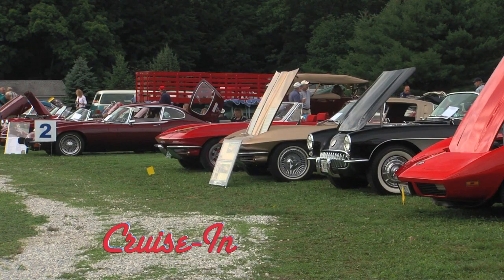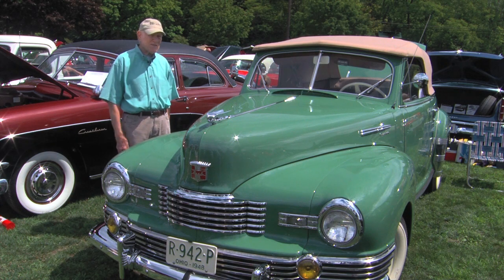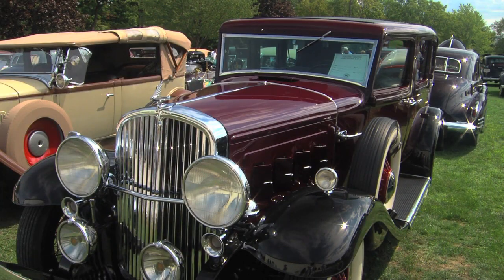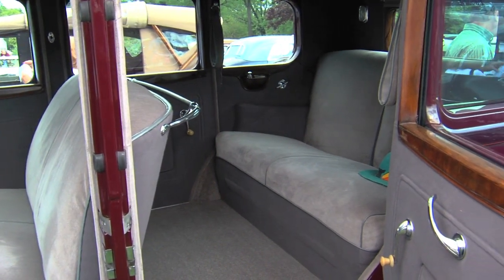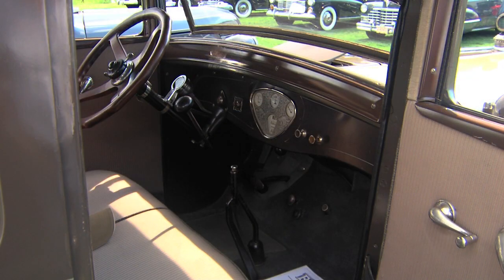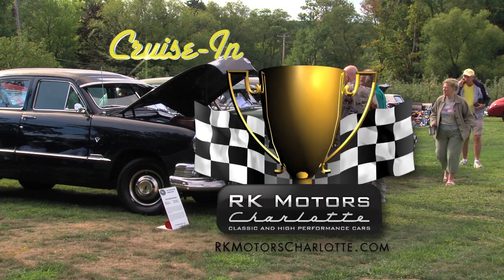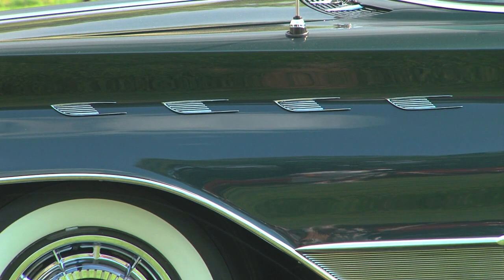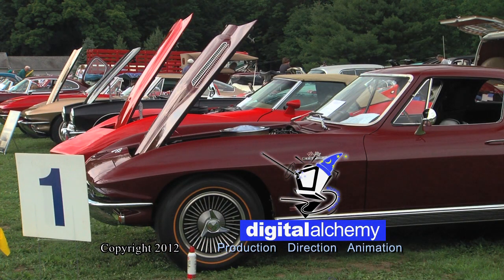Cruise In Classic Car TV Show - Episode 318 - Northern Ohio Region AACA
A return to the annual car show of the Northern Ohio Region of the Antique Automobile Club of America.  Featured cars include a 1932 Franklin Airman, a 1928 REO Wolverine, a 1948 Nash Ambassador and a 1911 Mercedes 50 HP.